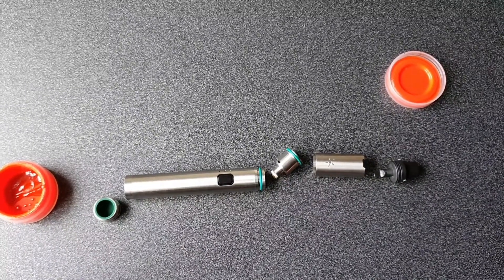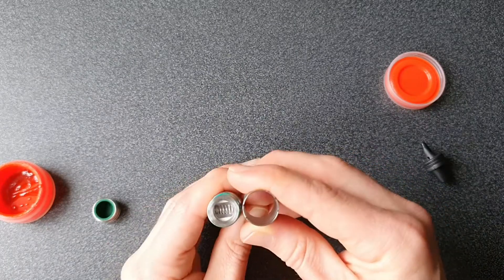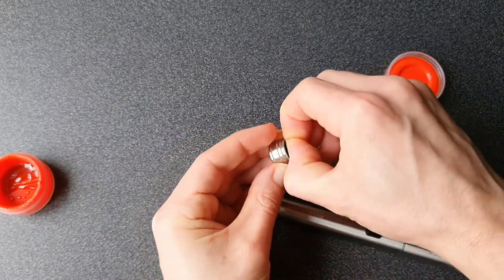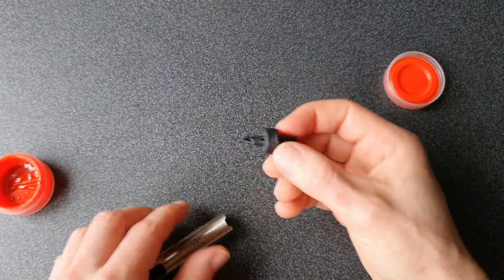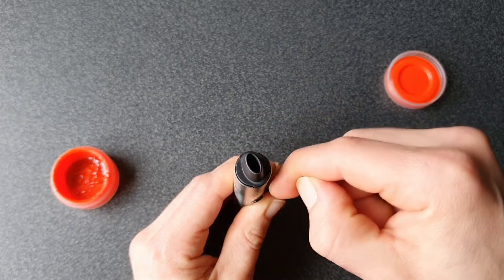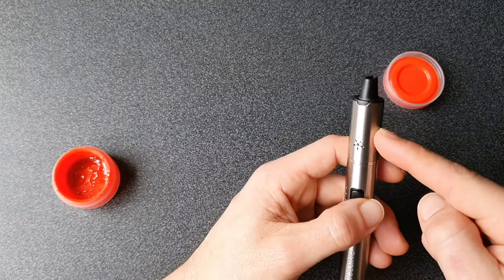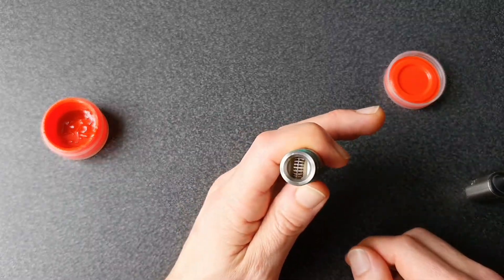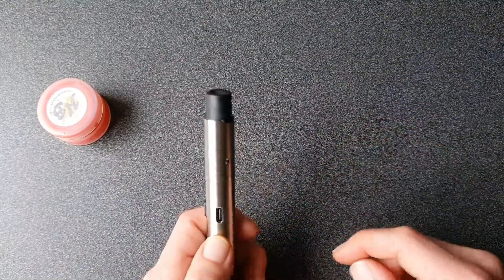Coil King AIO (all in one) parts breakdown and mini demo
Coil King AIO parts breakdown and mini demo video.

Excuse the cleaning demo it wasn't dirty enough to bother or show it well.

- Powerful vapour production
- Can be used MTL (mouth to lung) style
- Can be used at any angle after initial melt
- Three Heat Settings (Voltage based)
- Built in Zirconia Ceramic Dab Tool
- Ergonomic Zirconia Ceramic Mouthpiece - Cools Vapour
- Built in leak-proof silicone lined storage pot
- Replaceable Silicone storage pot lining
- Stainless Steel build
- Stylish Brushed finish
- Kanthal A1 Dual Clapton Coil wrap with either a Quartz or Porous Black Ceramic Rod (ceramic coming soon)
- Excellent battery life - around 12 sessions depending on temp, burn off cleaning, concentrate and dab size
- 1 hour 40 charge - 650mah battery - Gentle battery charging for long life
- USB-C Charging
- Replaceable pre-made atomizers/coils
- 140mm Long x 16mm Wide Approx.
- 14mm Water tool compatible with an adapter
- 14mm silicone water tool adapter fits directly onto mouthpiece. Also really great if you sometimes knock your teeth with your mouthpiece.
- Compatible with solid and waxy concentrates
- Leak free design
- Airflow isolated from battery
- Isolated Vapour Path - Vapour Contacts - Stainless Steel and Zirconia Ceramic
- No dyes, glues or any other nasties.